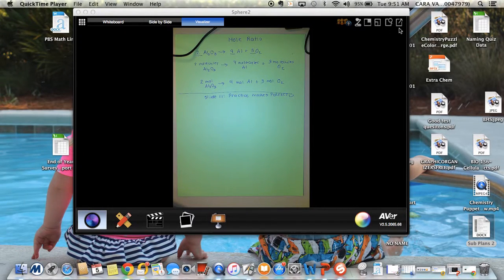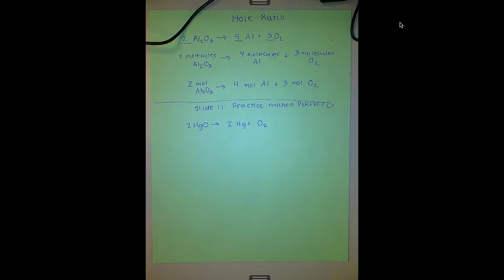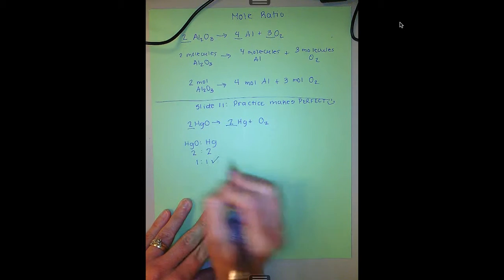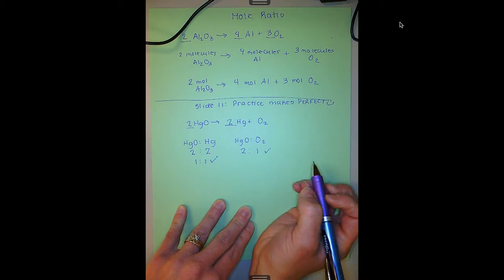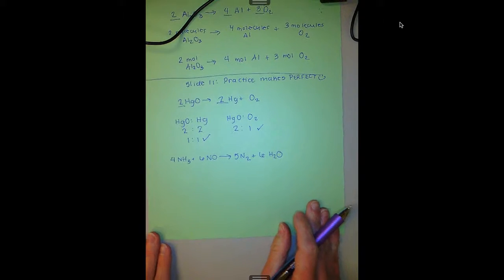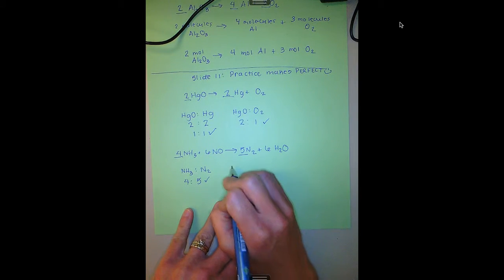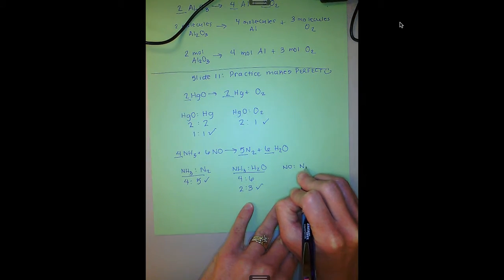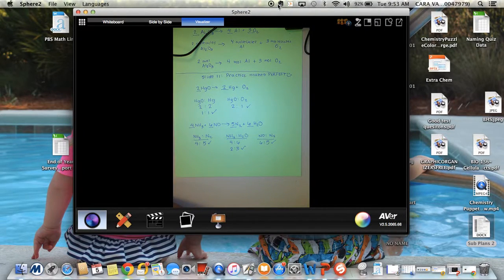Mole Ratio Tutorial #2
Description of how to come up with a mole ratio based on the coefficients